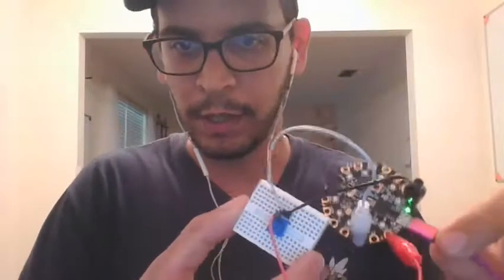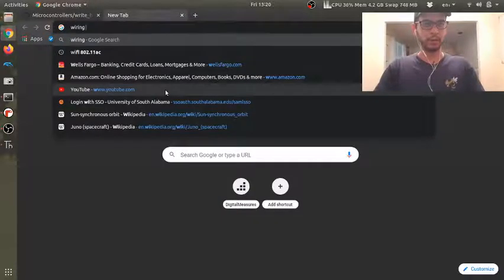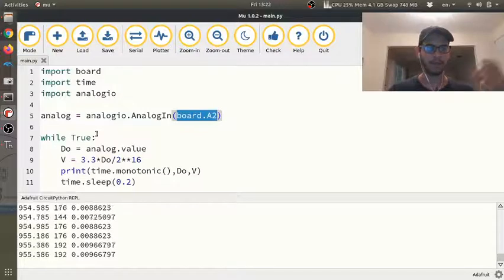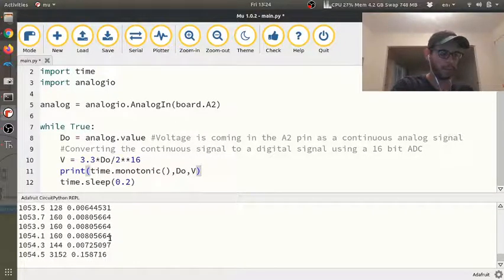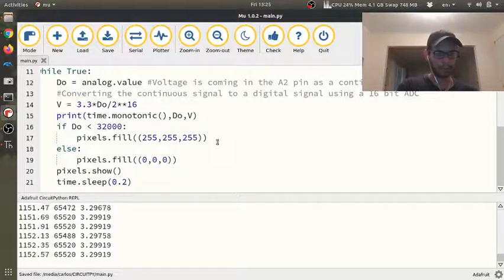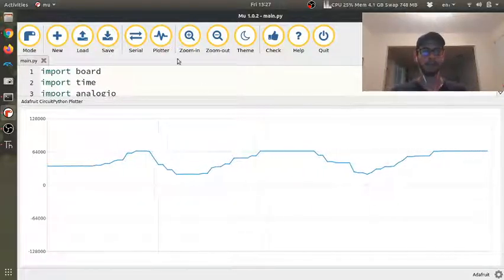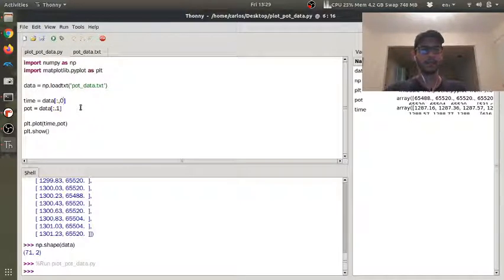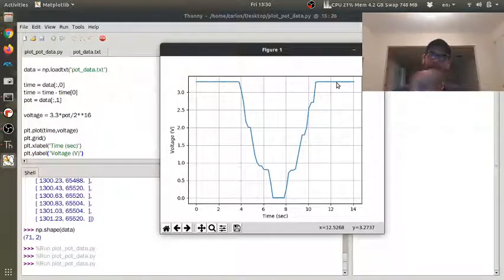Plotting Voltage Across a Potentiometer with a Circuit Playground Express and Python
In this video I wire up a potentiometer to a Circuit Playground Express and take analog data and plot it in Python